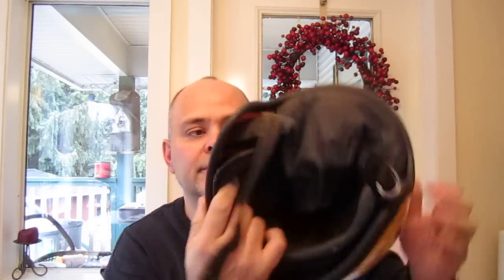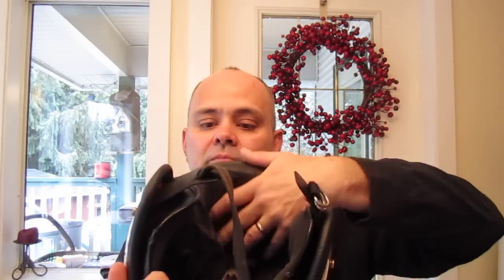OLD SCHOOL BOBBER HELMET REVIEW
COMPARE 1972 BOBBER VS 2009 FULMER BOBBER